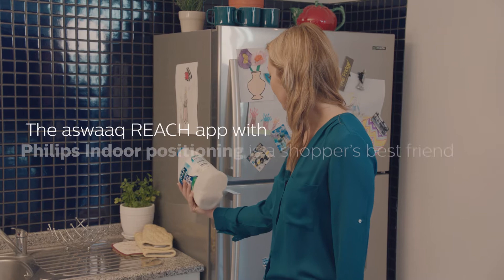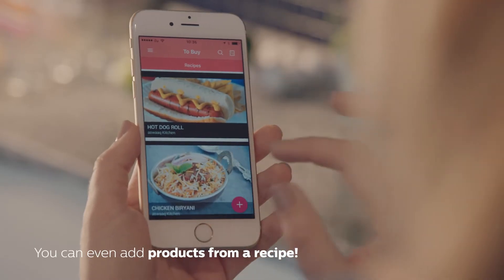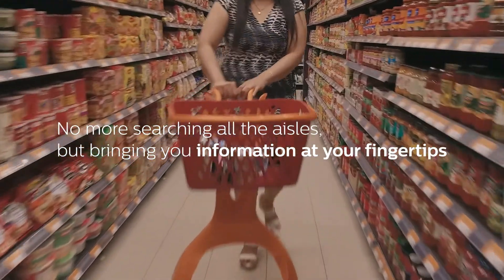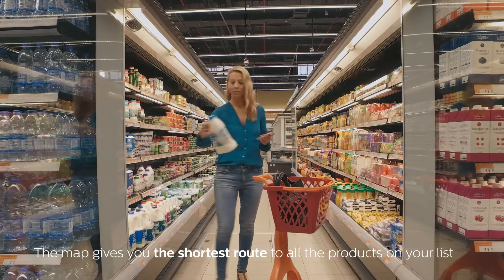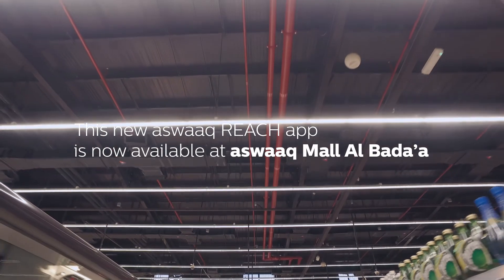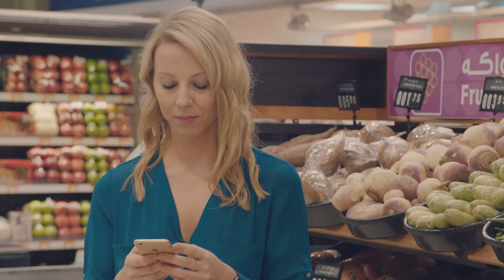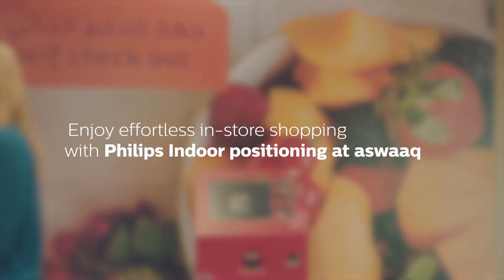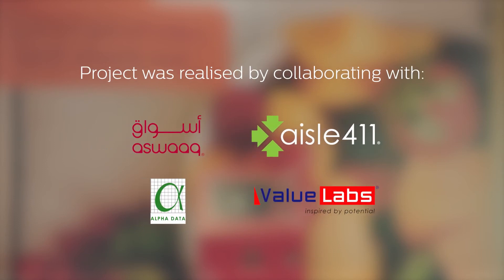A shopper's best friend; aswaaq’s app with Philips Lighting Indoor positioning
Making grocery shopping more convenient: the aswaaq REACH app with Philips Indoor positioning is a shopper's best friend.